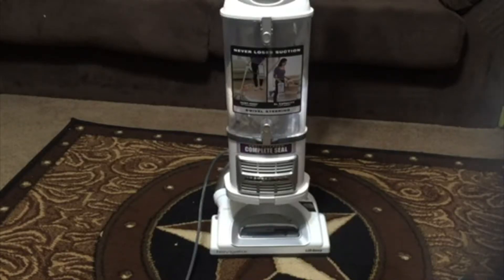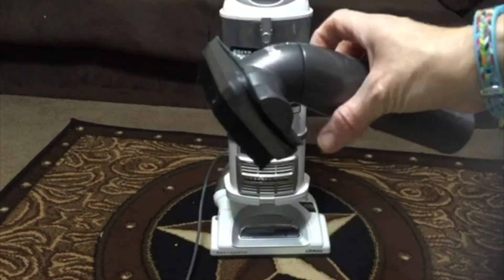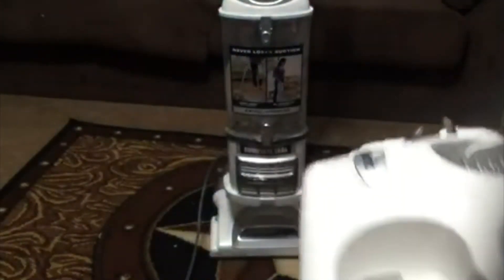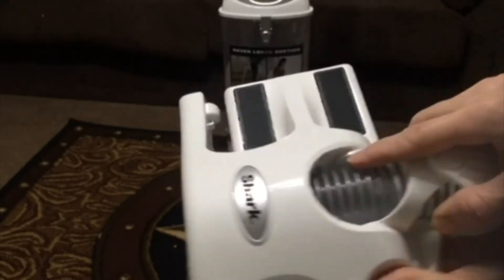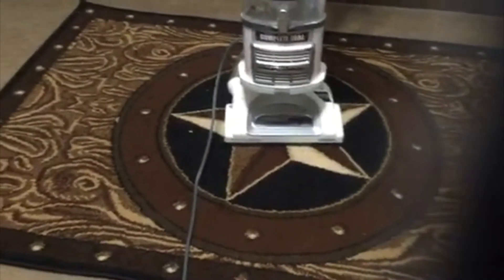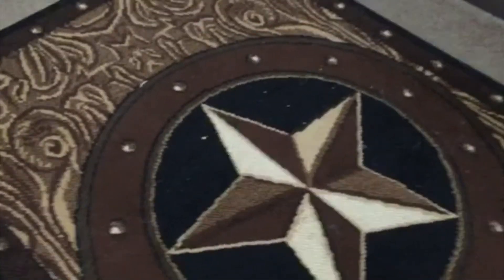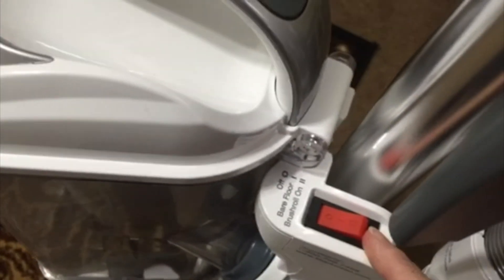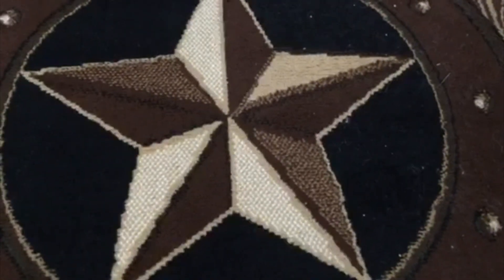Shark NV356E S2 Navigator Lift-Away Upright Vacuum Review & Test | Upright Vacuum Cleaner for Home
Add to your cart now - SAVE up to 62% on Amazon

Exceeds expectations. I love this vacuum. We've been using my wet-dry vacuum for a year now because it was better than the economy model of another brand. This Shark vacuum is quiet, powerful, lightweight, and maneuverable. I love how the top pivots out of the way to vacuum under the kick space cabinets. It seems a little heavy when the lift-away feature is used and the hose could be a bit longer. But I use it that way every time I use it and don't see it as a fatal flaw. The suction-powered upholstery attachment works very nicely. As do the conveniently located standard attachments.

Shark NV356E S2 Navigator Lift-Away Professional Upright Vacuum with Pet Power Brush and Crevice Tool, White/Silver